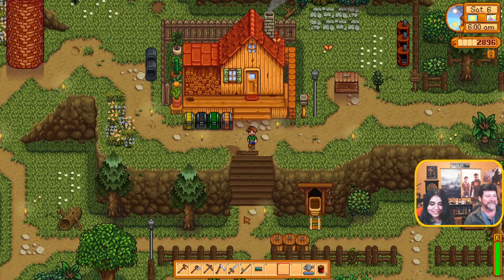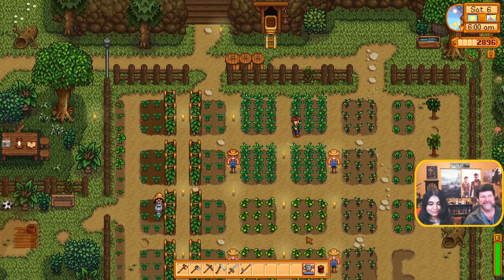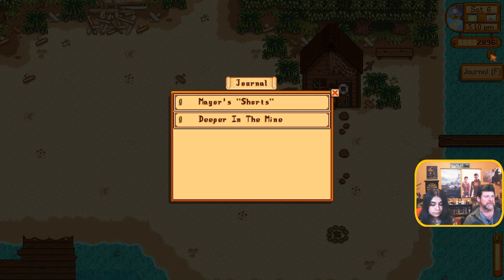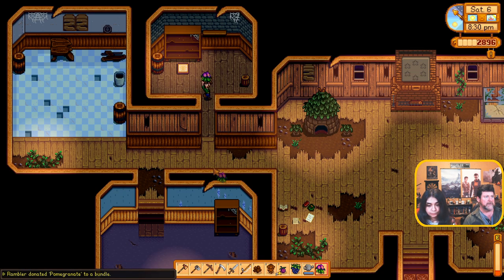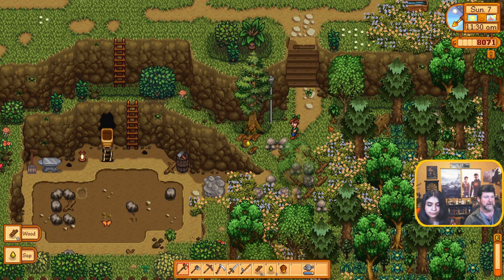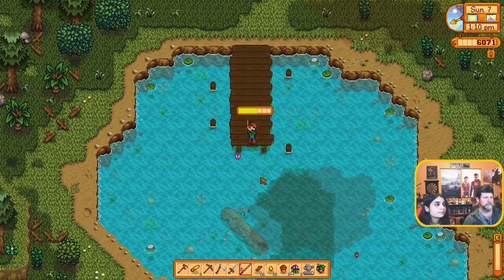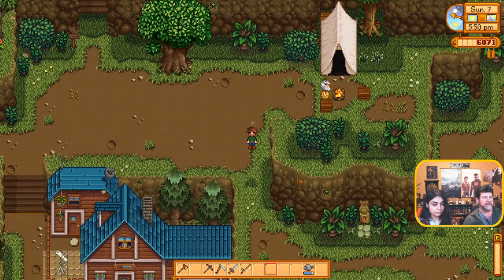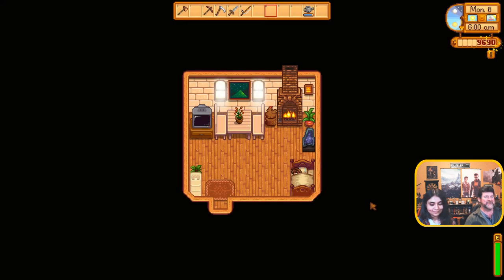Stardew Valley Ep 16 | Scarecrows, Fast!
Hey Folks! Welcome to Noble Rambler's Stardew Valley!

Mods used:
Solo Four Corners
DaisyNiko's Tilesheets
DaisyNiko's Earthy Recolour
TimeSpeed
CJB Cheats Menu

This series co-hosted with my daughter, Sarah.